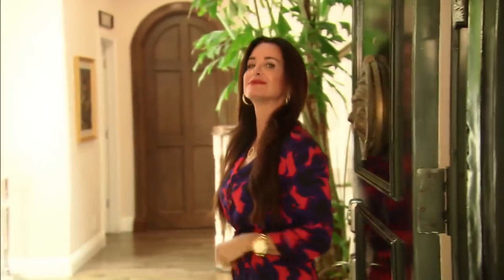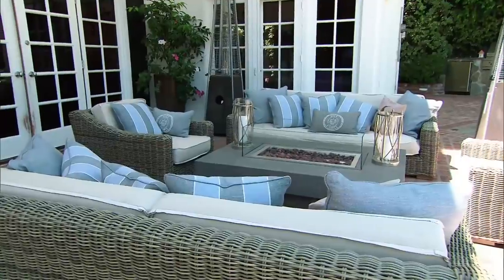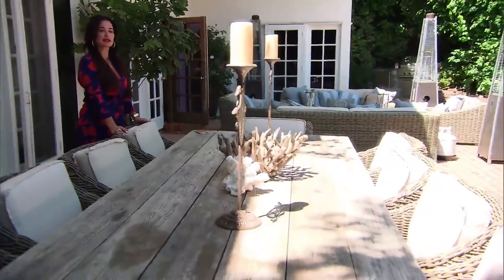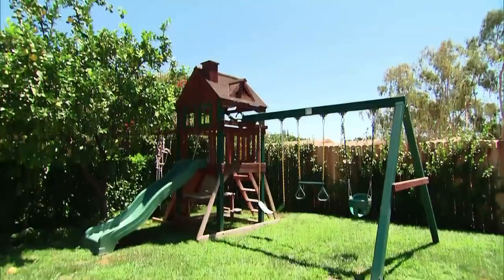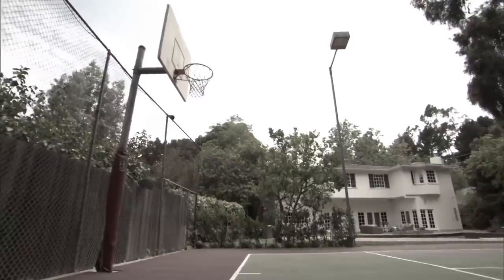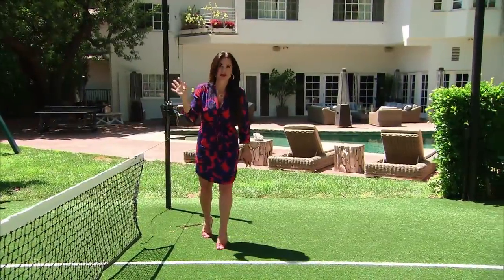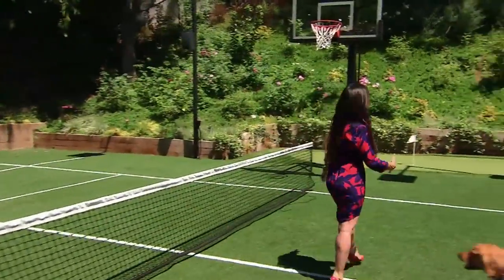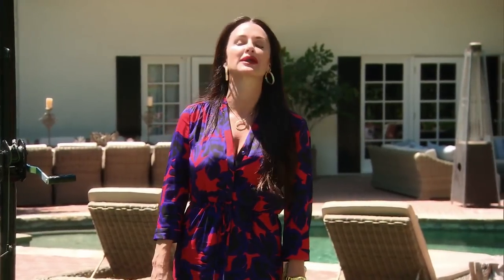RHOBH: Kyle Richards’ Season 6 Mansion Had Tennis & Golf Courts In Its Backyard! | Bravo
Size does matter, especially once you seen her brand new sport court.
►► Watch The Real Housewives of Beverly Hills, premiering February 12 at 9/8c, only on Bravo!

ABOUT RHOBH:
La La Land shines bright when Bravo Media's "The Real Housewives of Beverly Hills" returns for season eight. Erika Girardi, Dorit Kemsley, Kyle Richards, Lisa Rinna, and Lisa Vanderpump are joined by new housewife Teddi Mellencamp Arroyave and friend Camille Grammer for a season of lavish adventures, uncontrollable laugher and confrontations aplenty. Running her successful fitness and nutrition accountability business, newcomer Teddi moves through life with a strict ethos that she rarely strays from, even if this leads to differing opinions with some of the ladies. Friendly face Camille returns with a new outlook on life and is finally able to entertain the idea of remarrying, but when she struggles to get her "sexy" back, she turns to her friend Lisa Rinna for advice. This season, the ladies are busier than ever, juggling life at home and in the boardroom. In addition to wrapping production on her series "American Woman" and expanding her retail business, Kyle is at a crossroad when she has to decide whether to renovate or move out of the home where she's raised her daughters. Dorit gives herself just a couple months to re-launch her swimwear line, which proves to be a nearly impossible task. Erika pours herself into Erika Jayne's meteoric rise, back in the recording studio and opening up in shocking ways as she writes her autobiography. Meanwhile, Lisa Rinna is a focused "momager" to her two model daughters, who are poised to be the next "it" girls, but struggles to keep them grounded as they continue to travel the world and grow up very fast. Lisa Vanderpump is knee-deep in rescue dogs, as her new business, Vanderpump Dogs, continues to thrive, but will she be able to do it all once she also takes on editor of a magazine? From casual lunches to luxurious escapades, there's no doubt that living this large has its ups and downs, but these housewives have their famed zip code -- and then some -- in the palms of their hands.